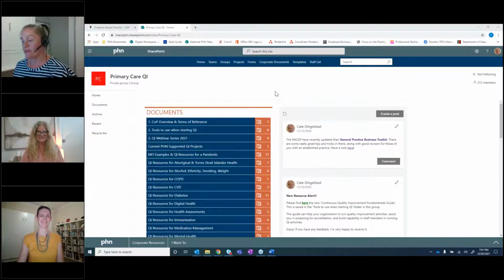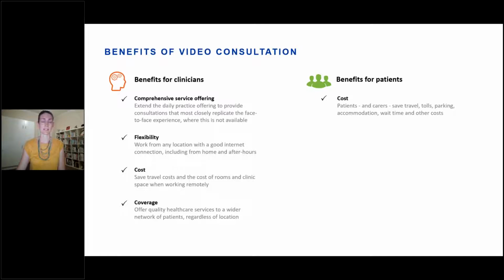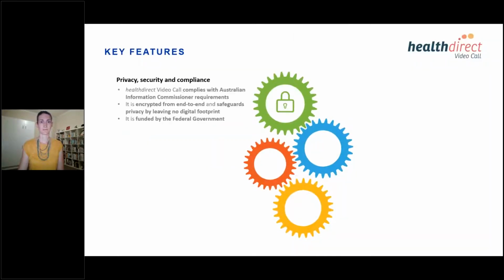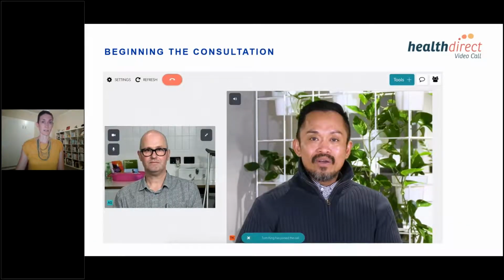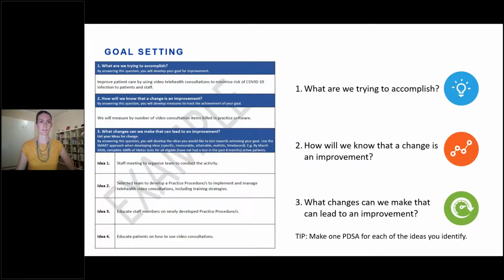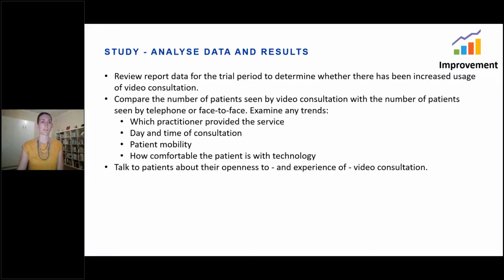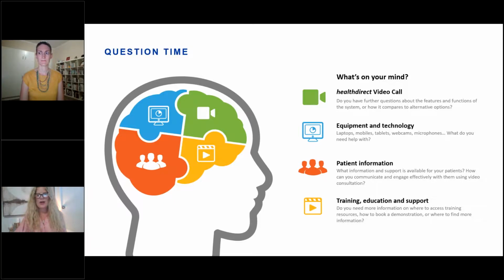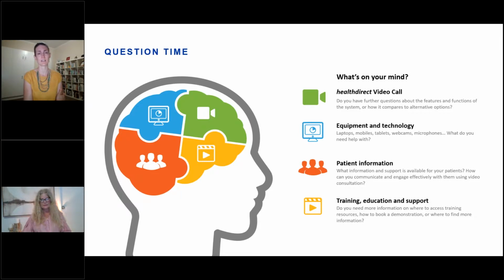QI Community of Practice Webinar #1 Telehealth